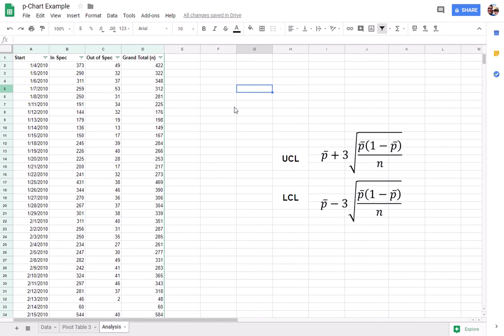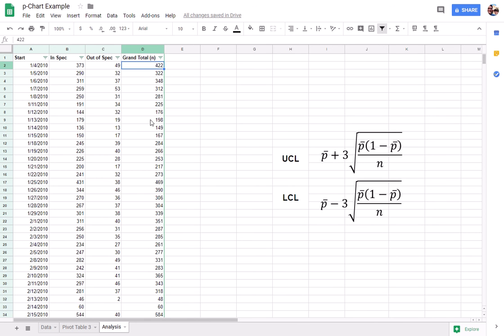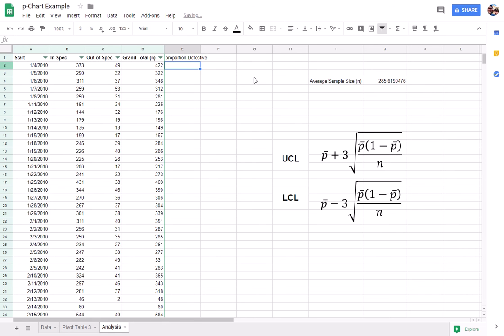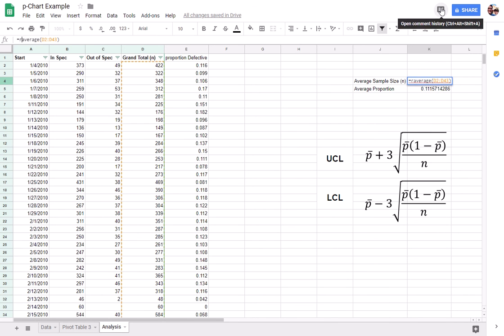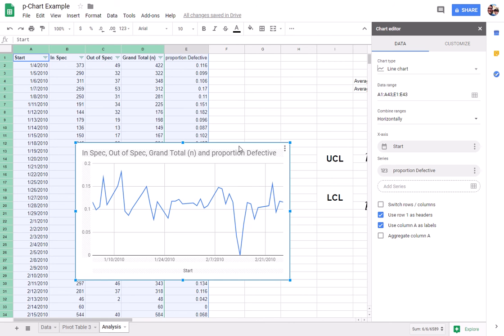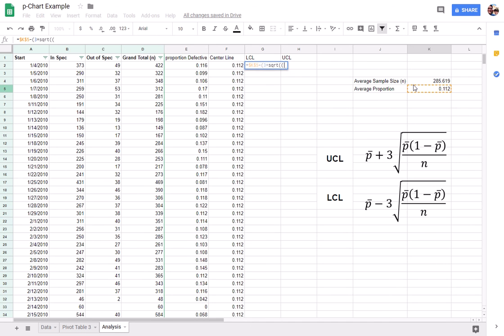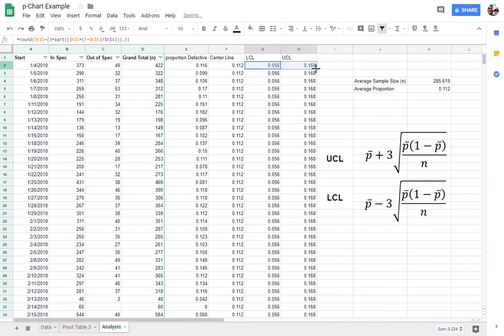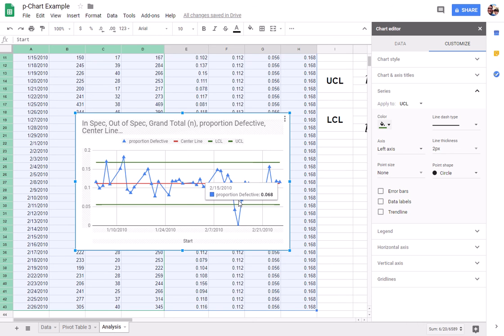How to Create a p-chart using Google Sheets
using Google Sheets to create a p-chart.  For this example I used the average sample size when calculating the upper and lower control limits.